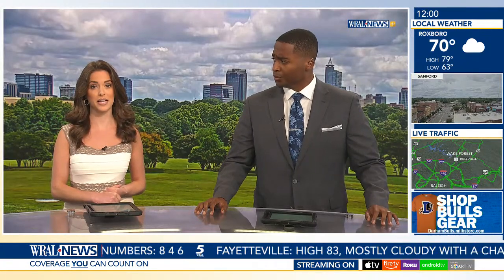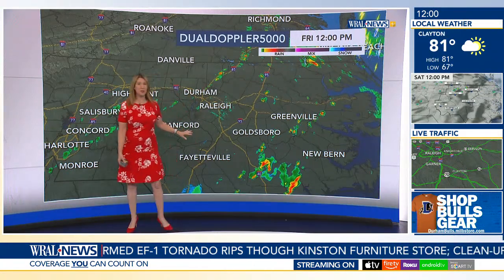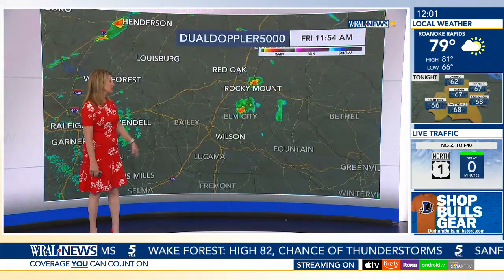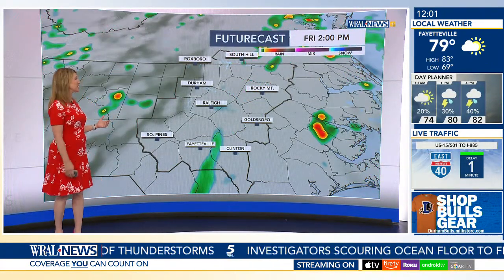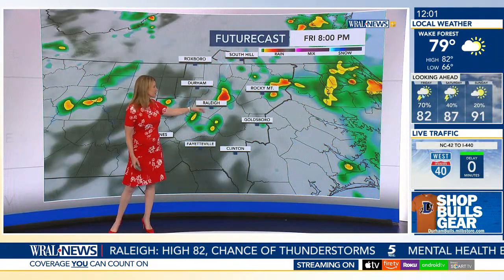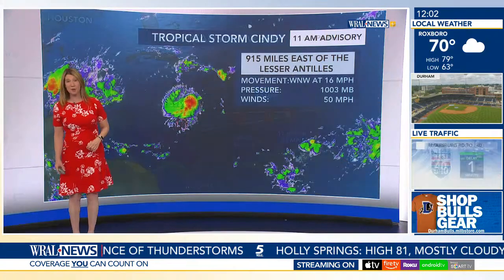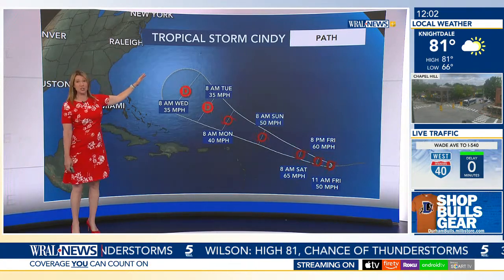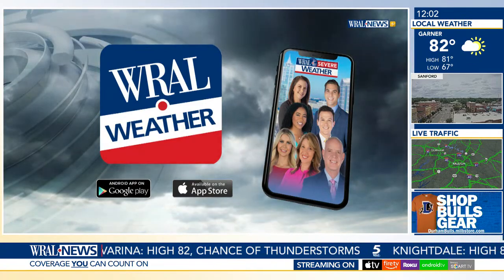Tropical Storm Cindy & Bret Predictions; Bret nearing hurricane strength, Cindy will weaken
There are now two tropical storms to watch in the Atlantic: Bret and Cindy. Cindy was officially announced as a tropical storm around 2 a.m. on Thursday night. Bret had been nearing hurricane strength, triggering hurricane watches on islands in its path, but has since seen its winds slow to 60 mph. Bret could bring windy and rainy conditions to the Caribbean today, but it is expected to dissipate over the weekend.

Cindy is currently a fairly week tropical storm, with winds at 40 mph. Cindy is projected to move northwest, towards the United States coastline – but it's currently forecast to dissipate early next week before reaching land.

The Atlantic hurricane season runs from June 1 to Nov. 30. The most active time is usually September through November, but it's possible to see a hurricane make landfall any time of the year.